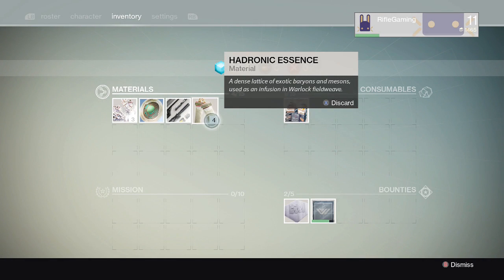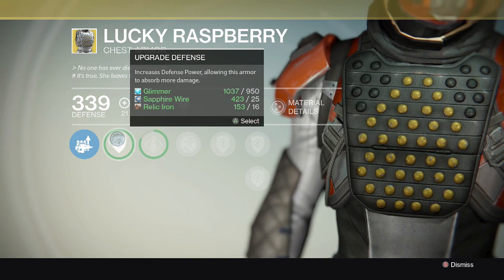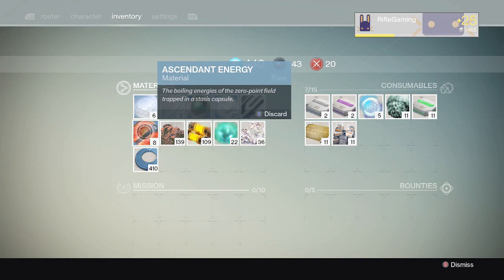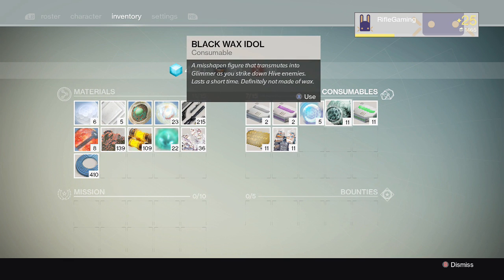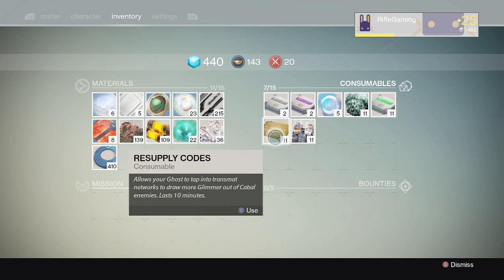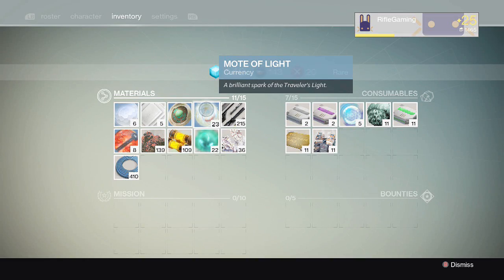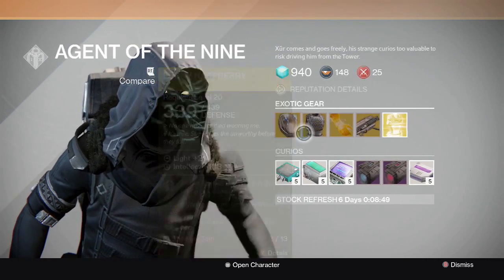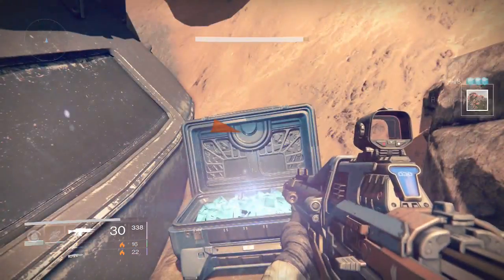Destiny: All Materials Explained! (Where & How to Get Certain Materials)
This video explains all materials, how to get each material, and what to do with each material, it's all about materials! Check description for other helpful Destiny videos. Any questions? Ask away!

► I am very interacted with my Facebook, and Twitter. So check them out down below, for more of your Rifle!